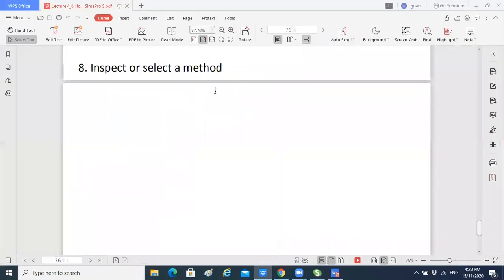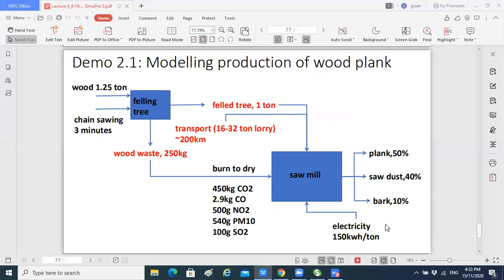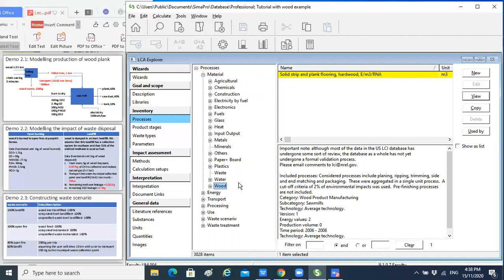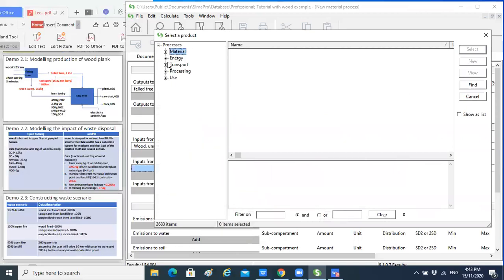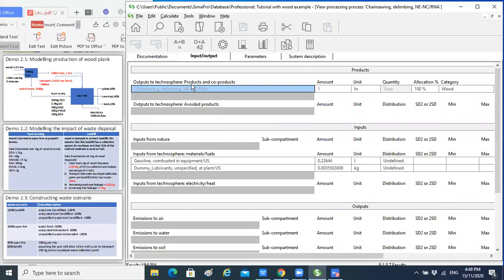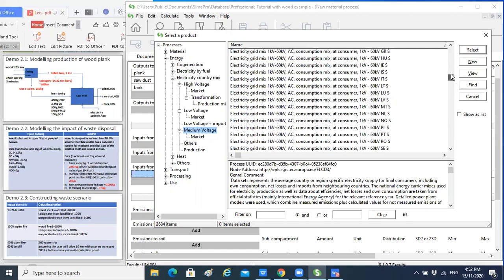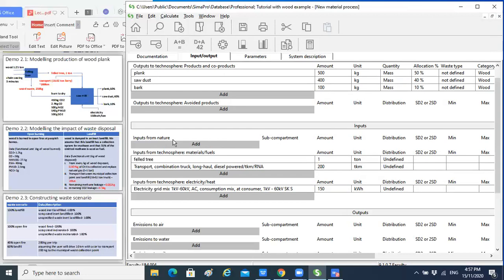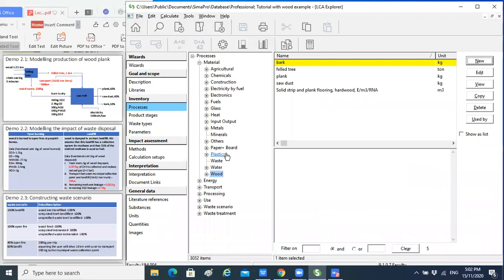KQD7008 LCA demo 2.1